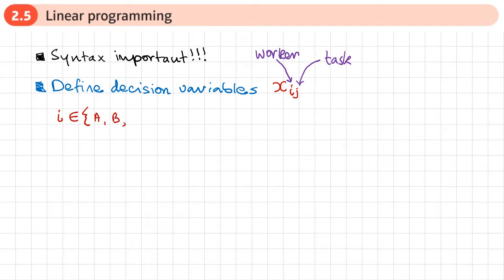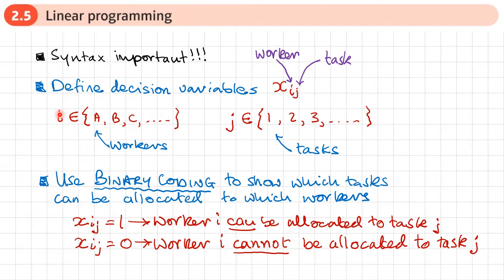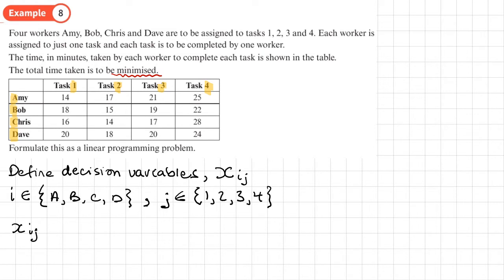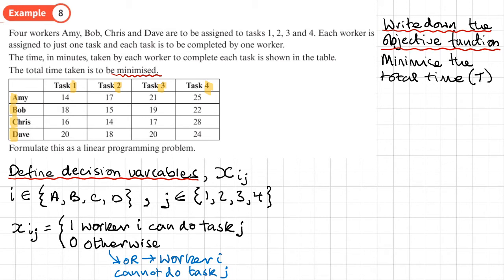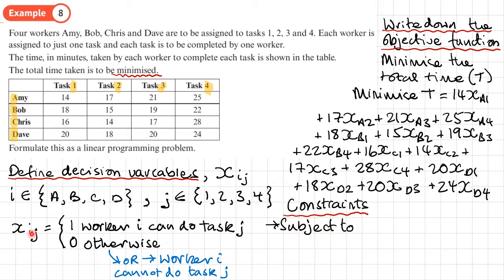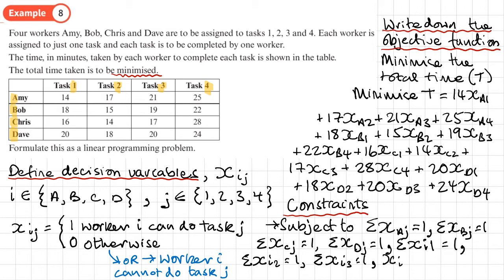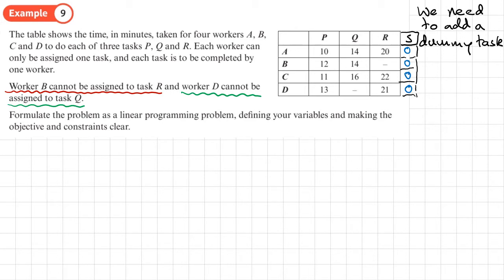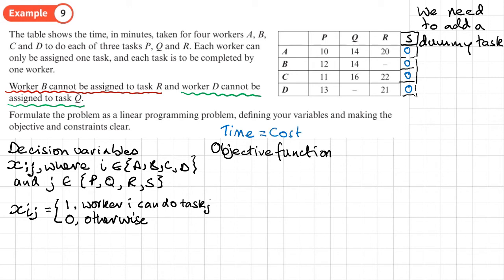2.5 Linear programming (Decision 2 - Chapter 2: Allocation problems)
How to formulate linear programming for an allocation problem

0:00 Intro
2:56 Example 8
9:14 Example 9
14:48 Example 10
17:43 End/Recap